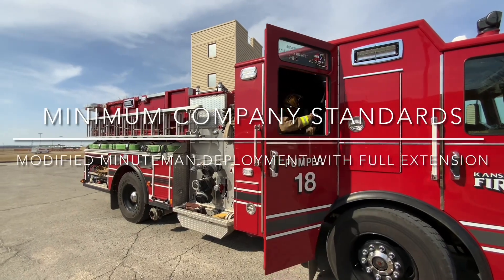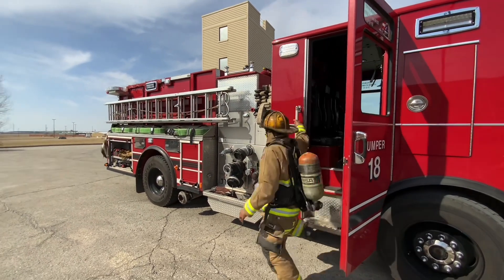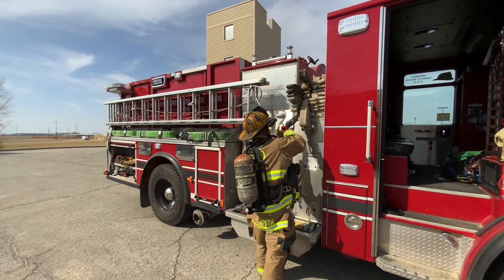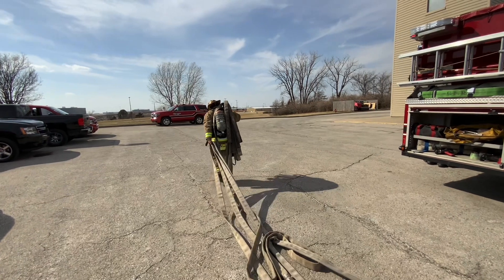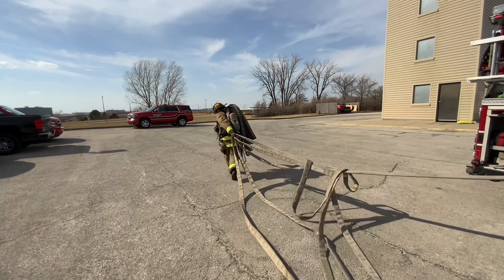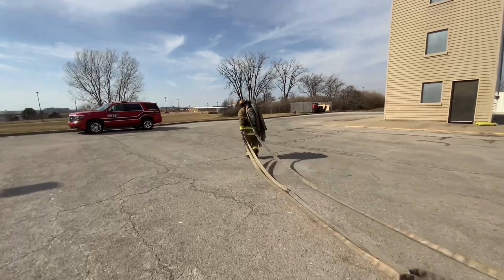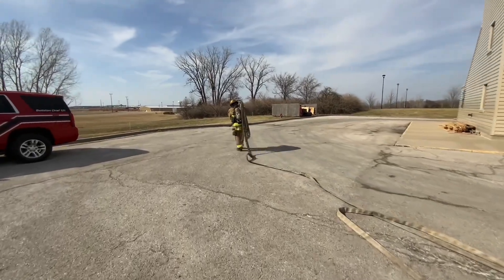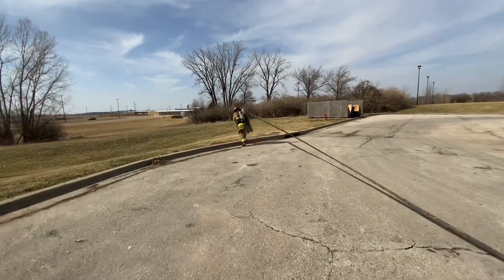Modified Minuteman Deployment with Full Extension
Minimum Company Standards